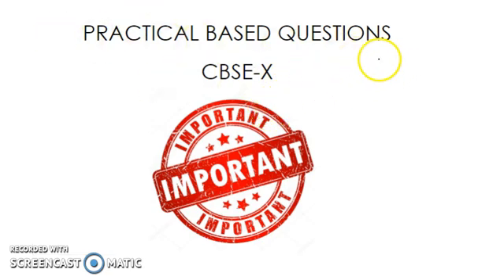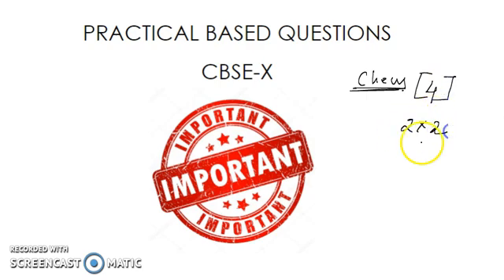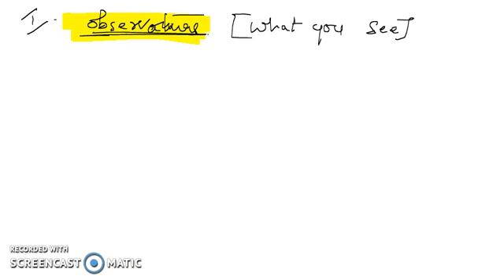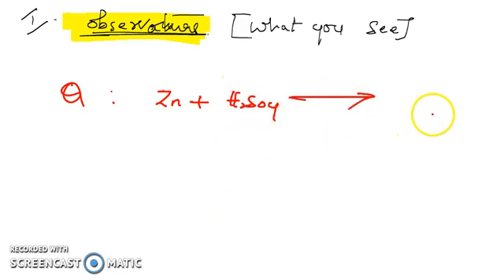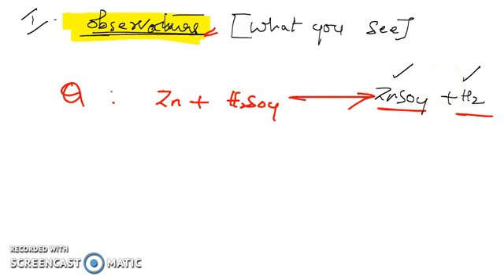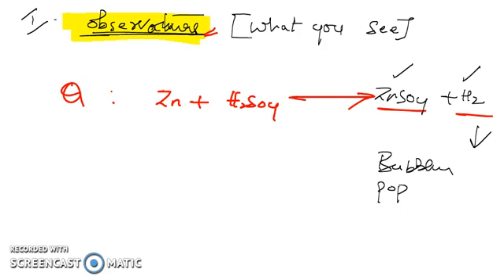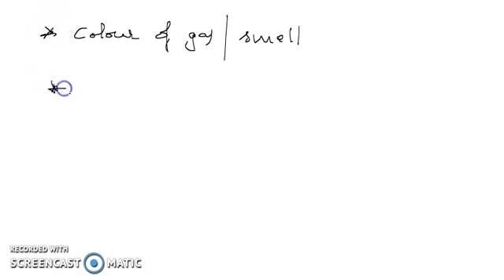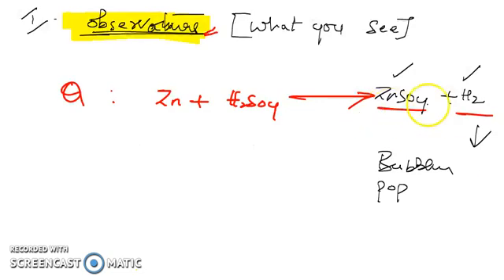PRACTICAL BASED QUESTIONS |Part-1 | Cbse10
The below are reference materials. They must be used only when you are perfectly done with NCERT books.
Science :
Practice questions and mind maps:
All In One Science CBSE class 10
Theory :
Combo Pack: Science for Class 10 with Free Virtual Reality Gear (Old Edition)